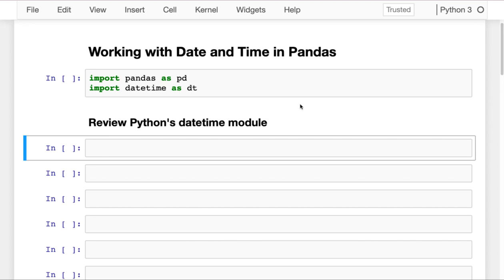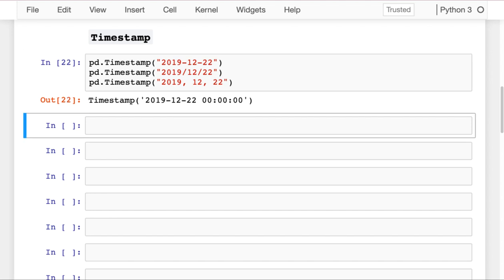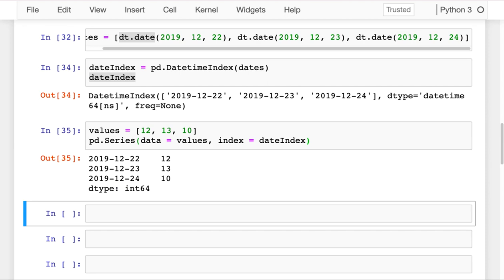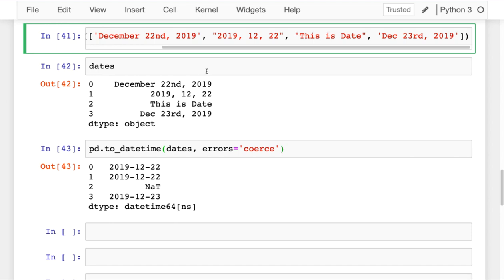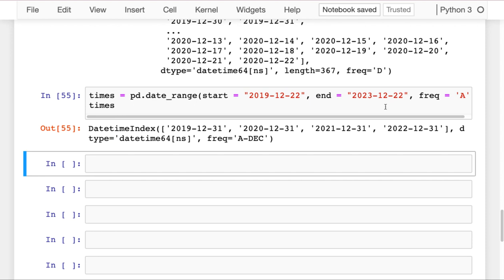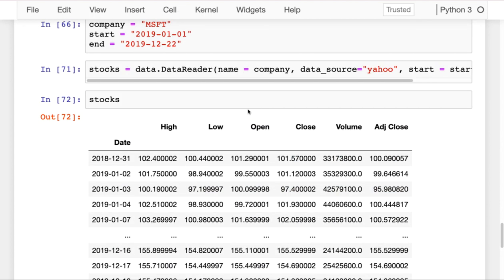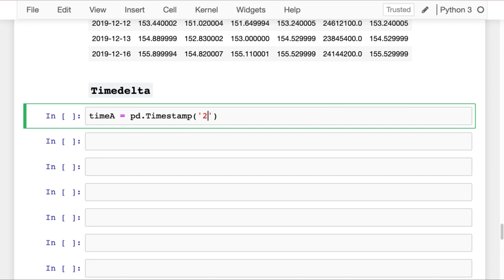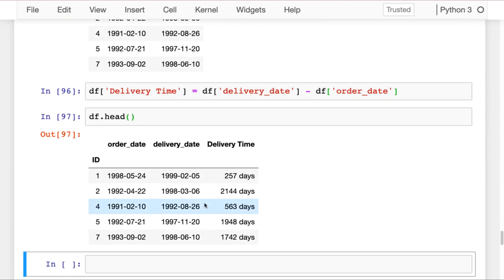Pandas Datetime Tutorial - Working with Date and Time in Pandas